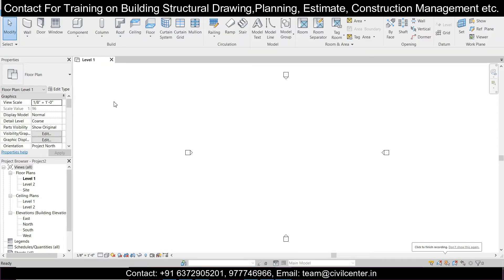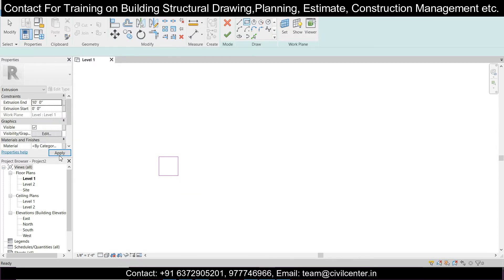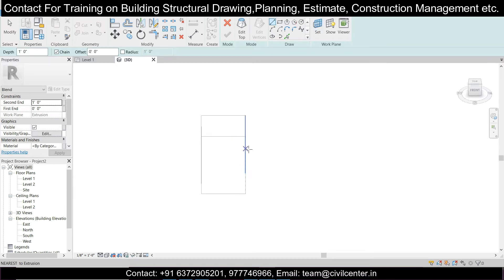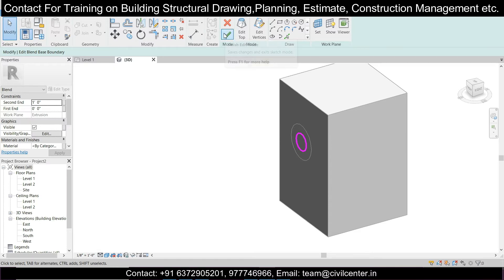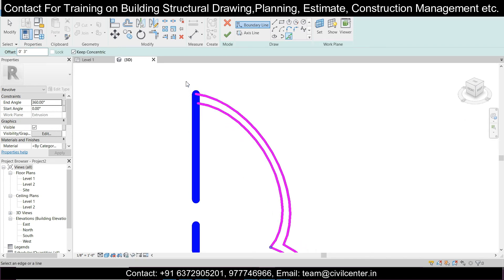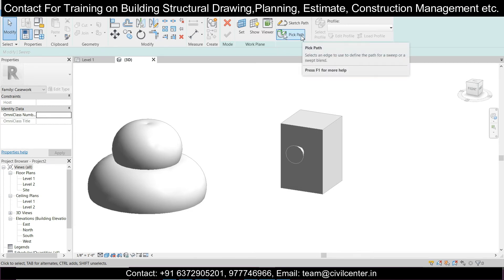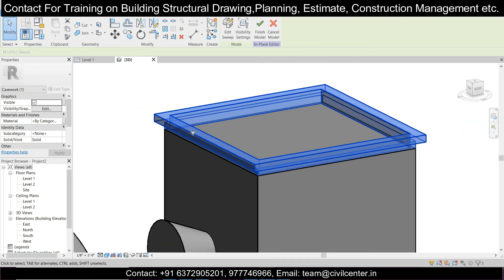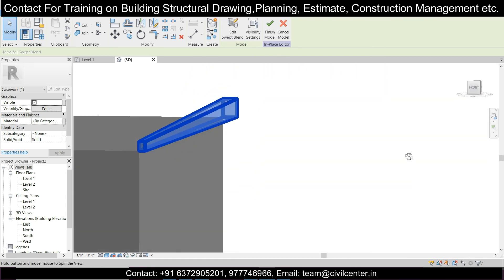How to Use Extrusion, Blend, Revolve and Sweep in Revit | Episode 11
Autodesk Revit Architecture is Software via Autodesk for draftsmen and building experts. This is a (BIM) software used to create Floor Plans, 3D Floor Plans, 3D Exterior and Interior Views, etc.

In this video, we have shown how to Use Extrusion, Blend, Revolve and Sweep Commands in Revit Architecture.